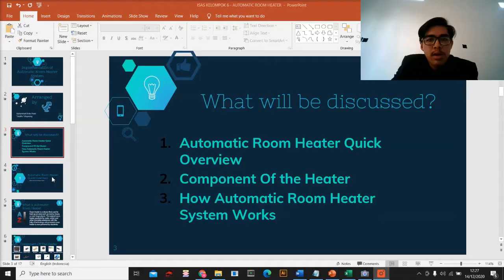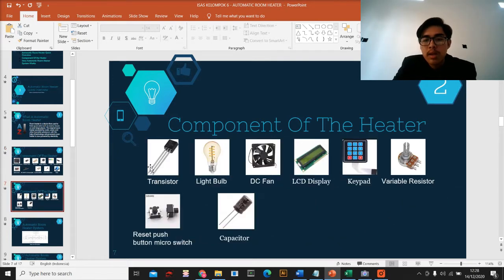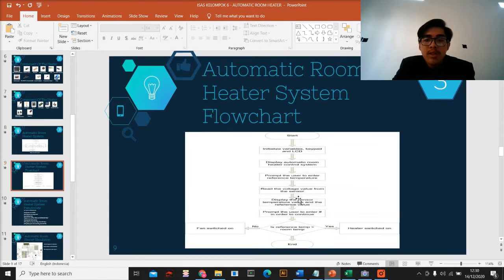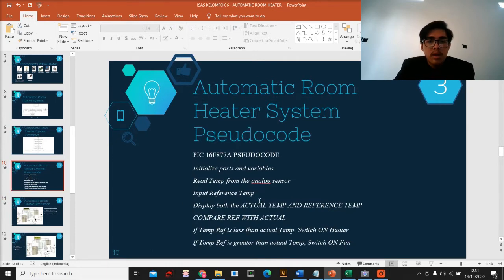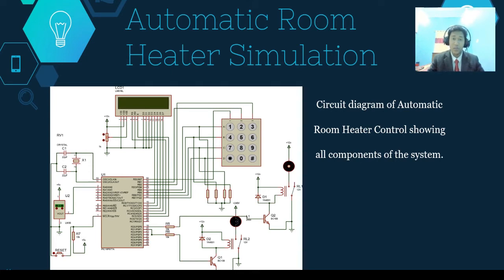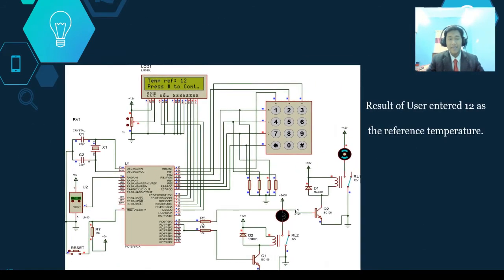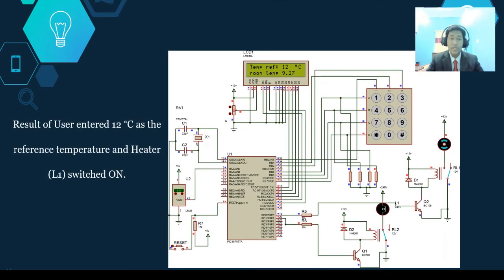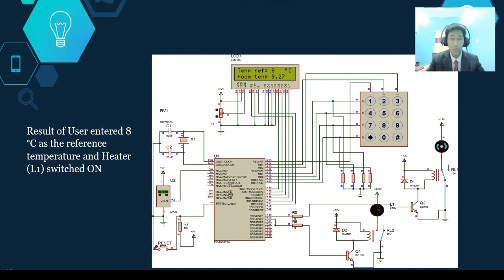Presentasi ISAS kelompok 6 - Automatic Room Heater Control System